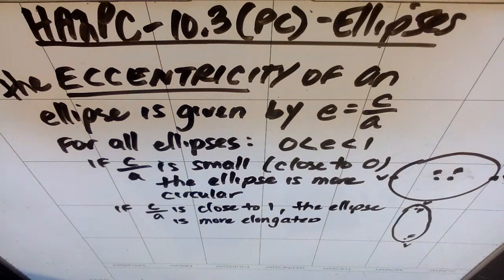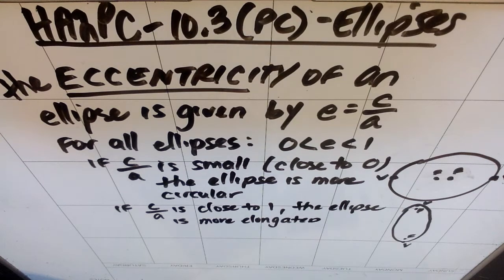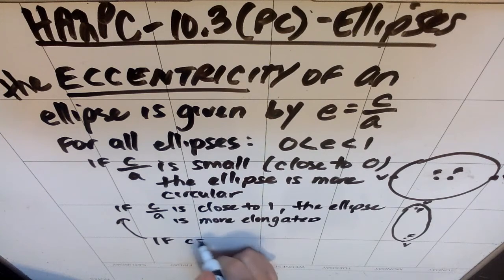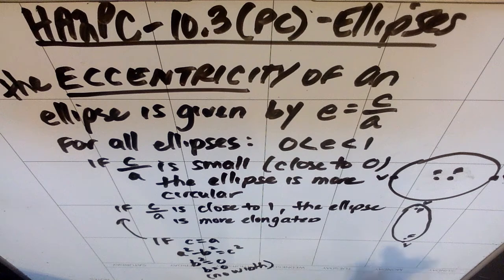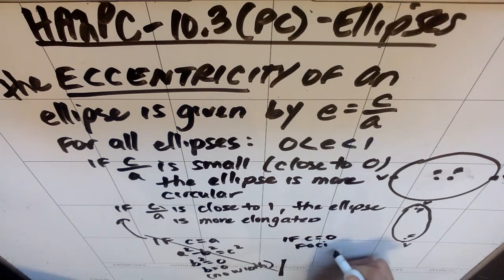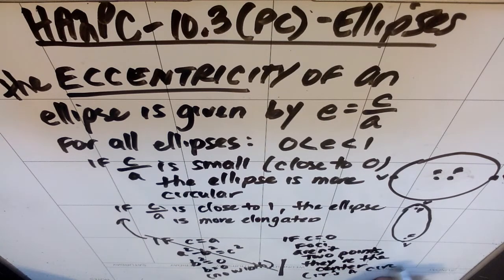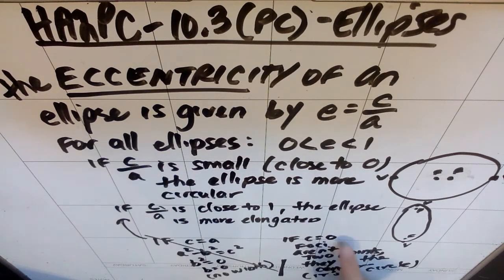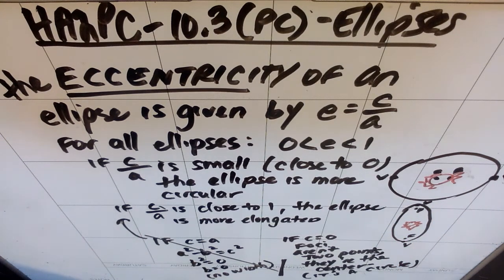HA2PC: 10.3 (0009) Eccentricity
HA2PC:  10.3(PC) Eccentricity